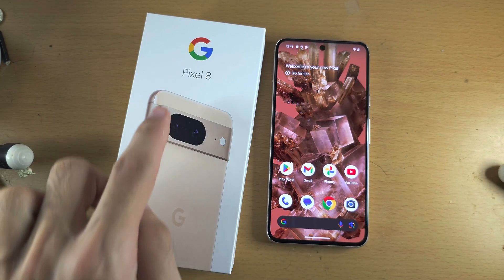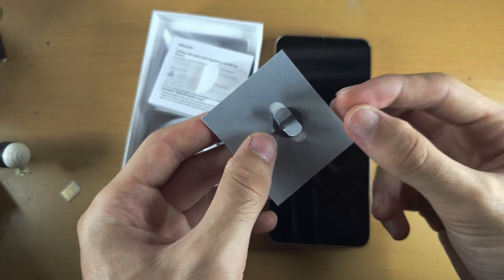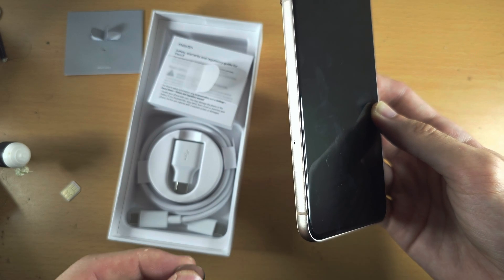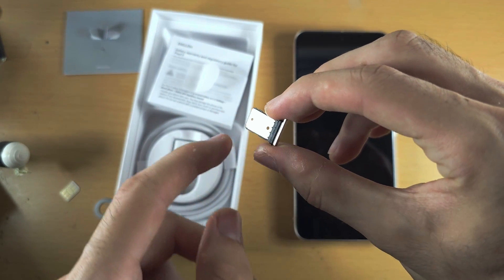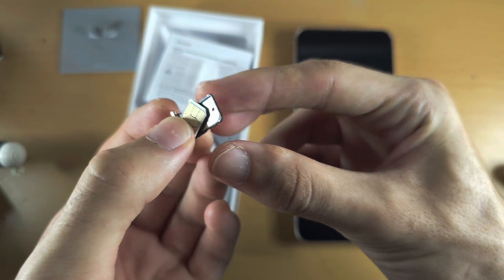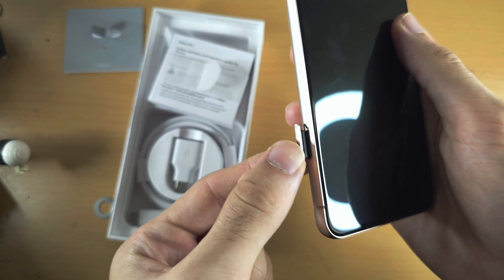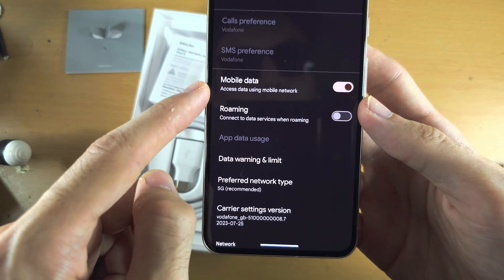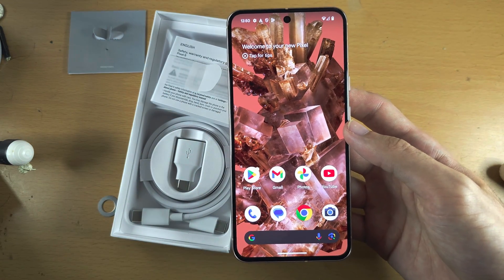How To Insert SIM Card in Google Pixel 8 [Dual SIM]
Learn how to insert a SIM card in Google Pixel 8, and activate eSIM as well. This combined will allow the Google Pixel 8 to have dual SIM cards setup in the device. Depending on the model of Google Pixel 8, you may also be able to use 2 physcial SIM cards, but for most people a physcial SIM card will need to be inserted, with an eSIM to have the dual SIM setup.